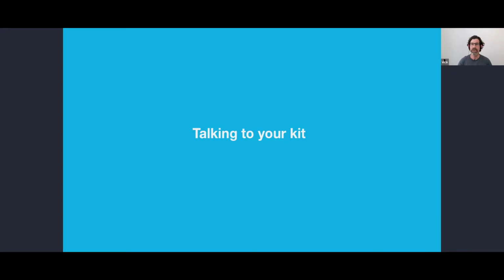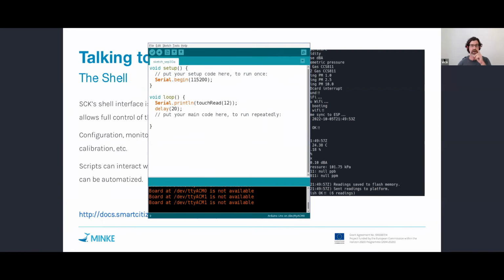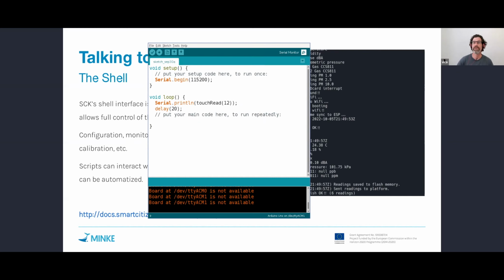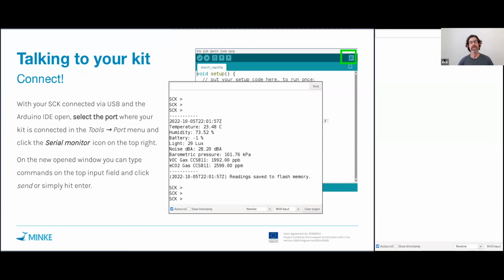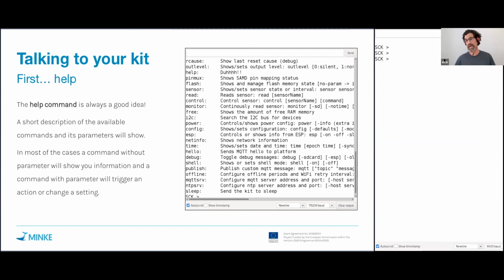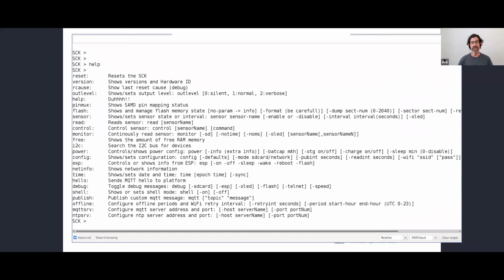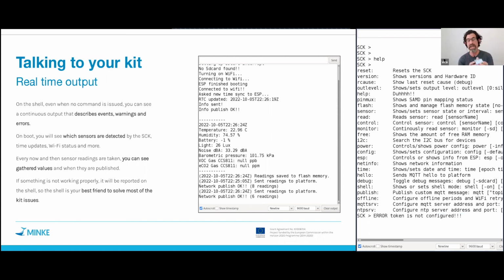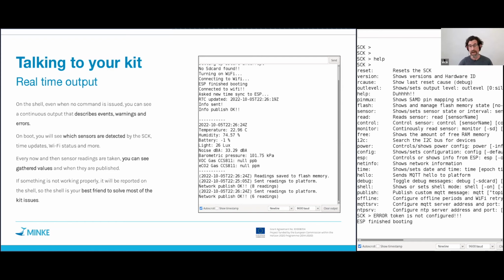Smart Citizen Webinar - 2.2 Talking to your kit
In this webinar we learn about how we can communicate with the Smart Citizen Kit via Shell interface.